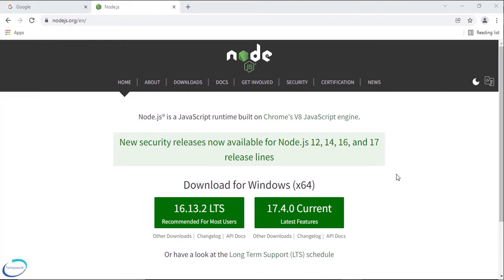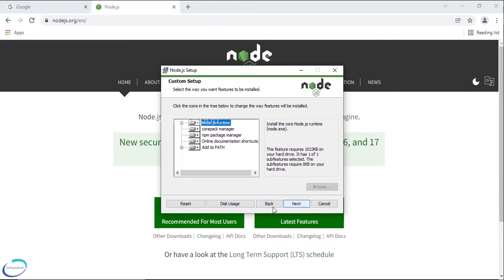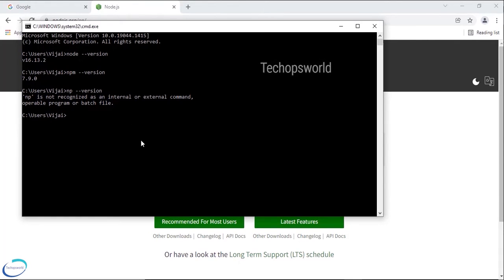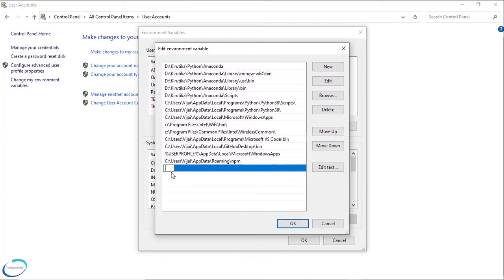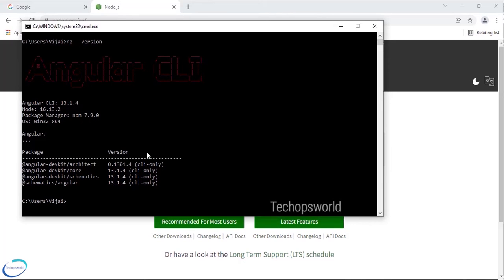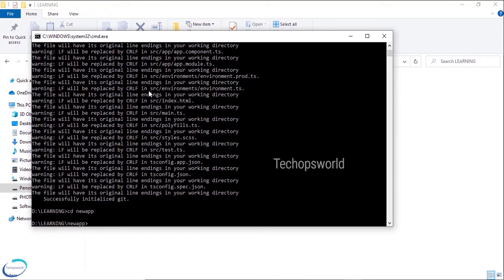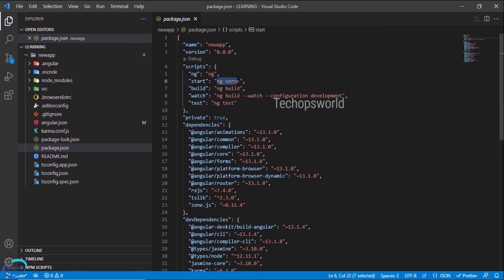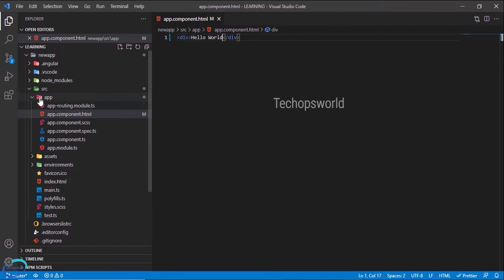Angular 13 - Create your first Angular project | Angular Tutorial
In this video, we will see how to create your first Angular Project. A complete tutorial on Angular for Complete Beginners to Advanced.